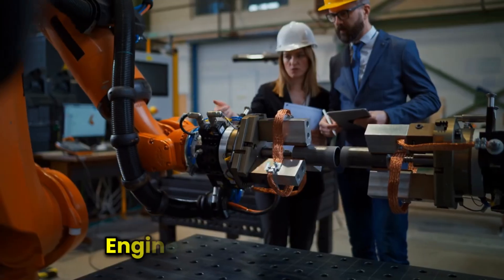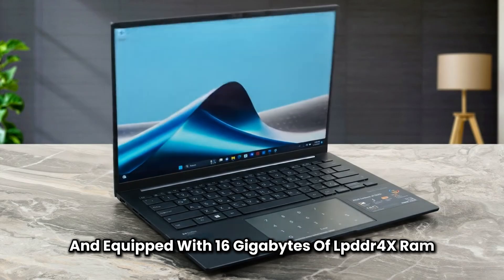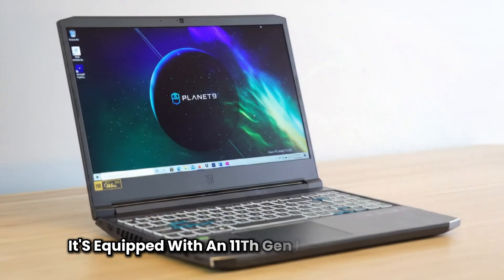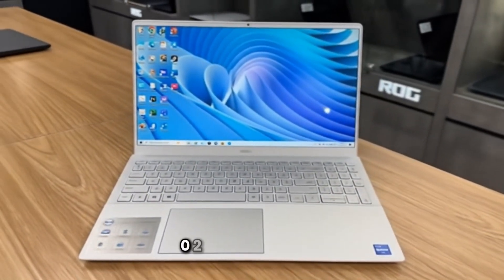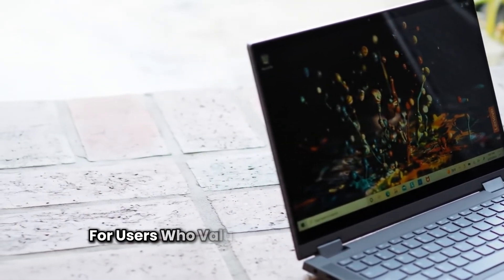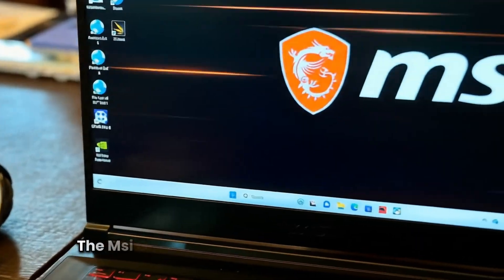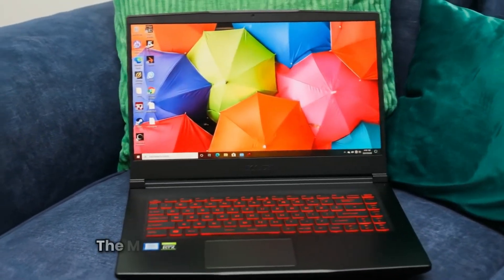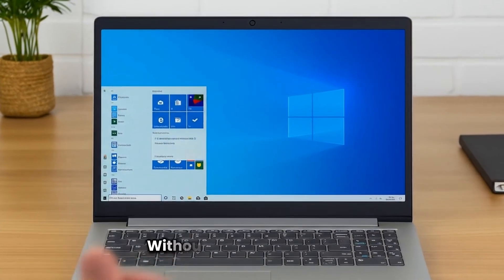Best Laptop for Revit in 2026🏗️💻 | 🔥Top 6 Picks for Architects & Engineers!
Looking for the Best Laptop for Revit 2026? 🏗️💻 This video covers the top laptops for Revit, AutoCAD, and BIM software, perfect for architects, engineers, and design students. Whether you need a powerful workstation for 3D modeling, rendering, or architectural design, we’ve got you covered with performance-driven laptops that deliver smooth workflows.

We’ll help you find the best laptop for Revit rendering, SketchUp, and CAD software, ensuring you get the right balance of processor speed, RAM, GPU, and storage for your design projects. Watch till the end for expert tips on choosing laptops for Revit 2026 and get the most out of your investment!

🔥 Laptops Detail:

Best Value: Asus Zenbook 14 =

Best High End: Acer Predator Helios 300 =

Best Budget: Dell Inspiron 15 =

Best Runner Up: Lenovo Flex 5 =

Best Performance: MSI GF65 =

Best Cheap: Lenovo IdeaPad 3 =

⏱ Timestamps:
00:00 - Intro
00:46 - Best Value: Asus Zenbook 14
01:54 - Best High End: Acer Predator Helios 300
03:07 - Best Budget: Dell Inspiron 15
04:14 - Best Runner Up: Lenovo Flex 5
05:19 - Best Performance: MSI GF65
06:34 - Best Cheap: Lenovo IdeaPad 3
07:41 - Conclusion

TechDoppler is a participant in the Amazon Services LLC Associates Program, an affiliate advertising program designed to provide a means for sites to earn advertising fees by advertising and linking to Amazon.com. As an Amazon Associate, we earn from qualifying purchases.